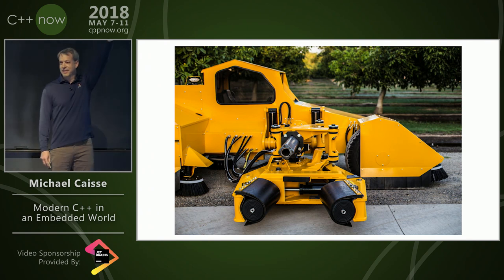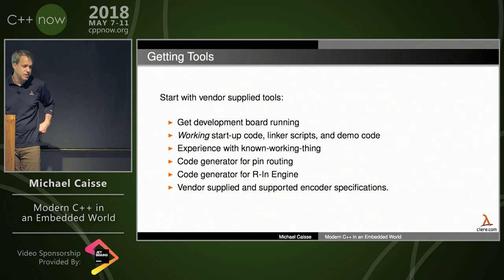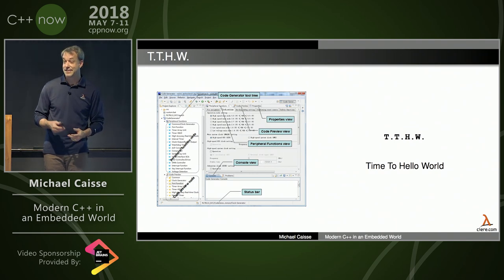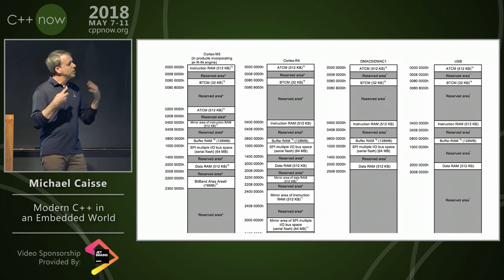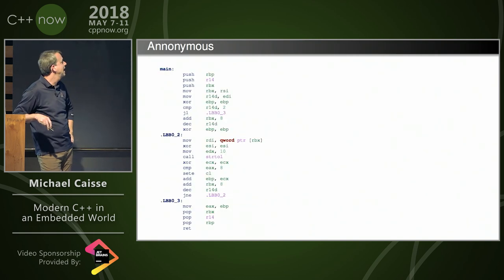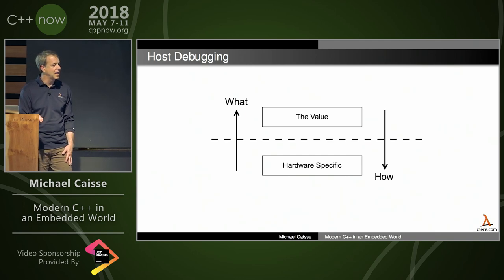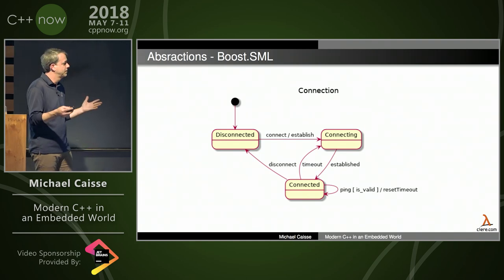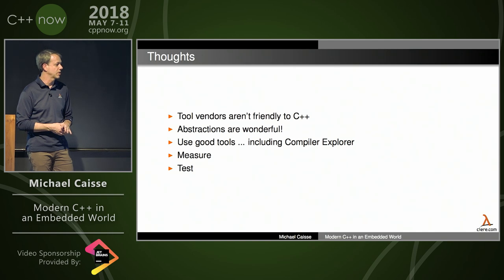C++Now 2018: Michael Caisse “Modern C++ in Embedded Systems”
For nearly 35 years I have been working with small processors and there has always been deep divides between practitioners of languages. When writing assembly we ridiculed those using C and when I spent years microcoding we scoffed at everyone. However, nearly all groups continue to wag their heads at the shameful C++ programmers attempting to twist their tools toward the small.

Recent language developments have made C++ the obvious choice for many embedded projects; nevertheless, the toxic environment extends past reddit roasts into poor vendor support of tools and nearly obstructionist chip manufacturers.

This session will use a bare-metal project started in 2018 for a Ciere client as a case study while we work through the decision process for using C++, the acrobatics required to support the language, recent language features that enable goals of size, speed, and expressiveness, and useful libraries.

While the examples will be based on a concrete project, the extracted lessons-learned should be applicable to many embedded projects (bare-metal and small-OS). Attendees will walk away with motivations to use C++ in embedded projects, hints and tips to making tools work, and a sampling of language features and idioms that improve the quality of a final product.
Michael Caisse
Ciere, Inc.

Michael Caisse has been crafting code in C++ for 28-years. He is a regular speaker at various conferences and is passionate about teaching and training. Michael is the owner of Ciere Consulting which provides software consulting and contracting services, C++ training, and Project Recovery for failing multidisciplinary engineering projects. When he isn't fighting with compilers or robots, he enjoys fencing with a sabre. :: ciere.com